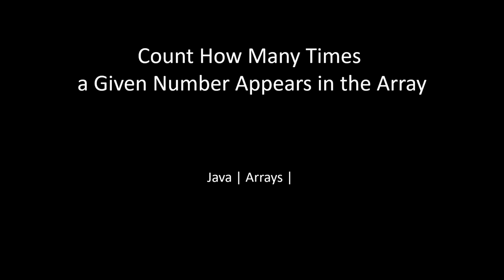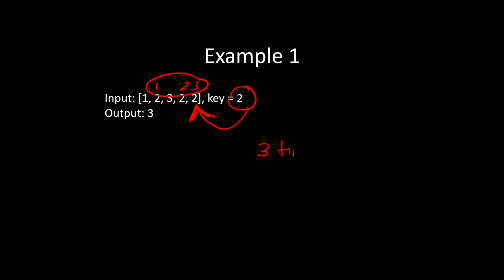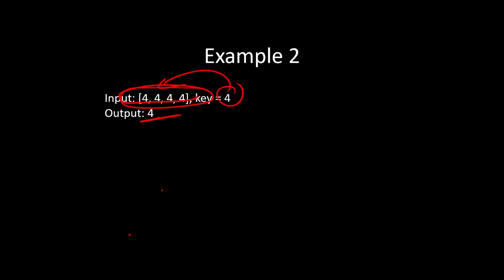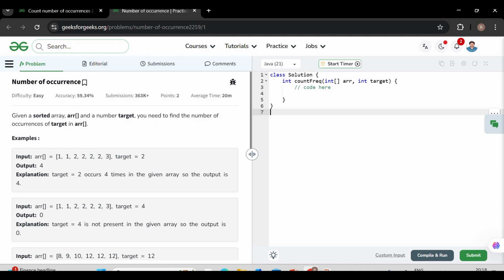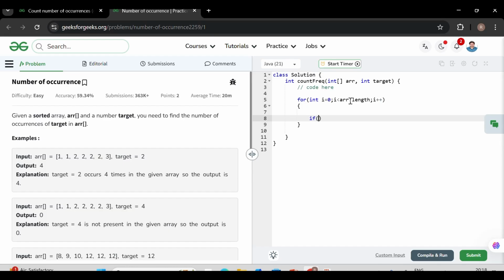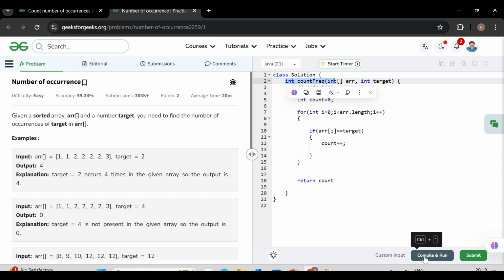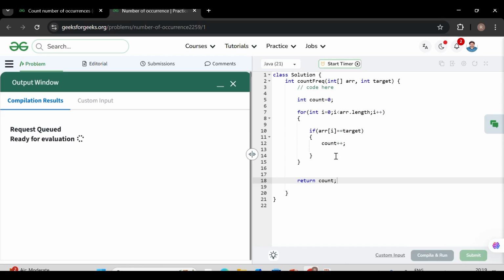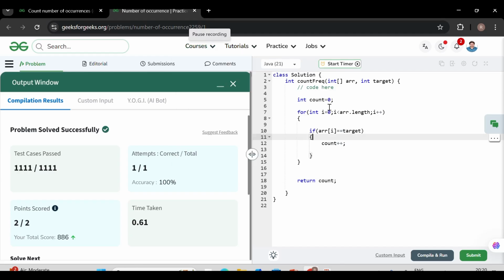Count Occurrence of an Element in an Array in Java | Java Arrays Tutorial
📝 Description

Learn how to count the occurrences of a particular element in an array using Java.
In this video, we’ll cover:

How to take array input from the user

How to count how many times a given element appears

Java code and output demonstration

📚 Topics Covered:

For loops and user input
Counting logic